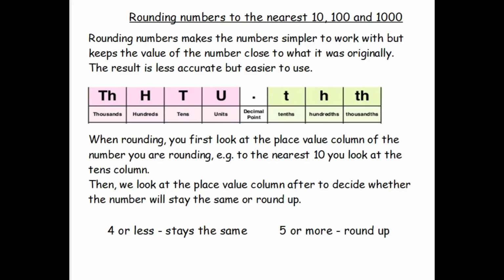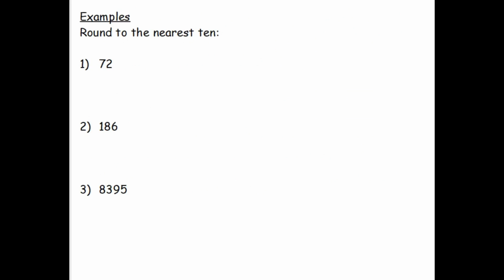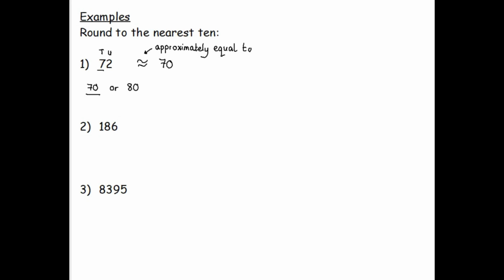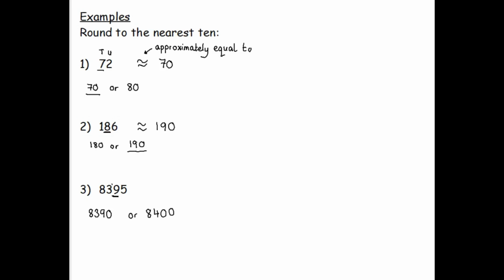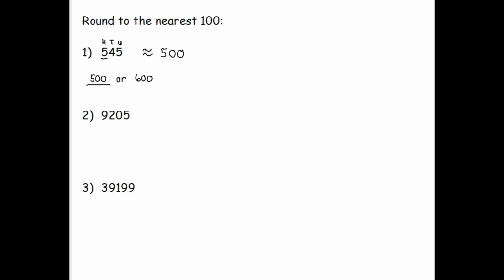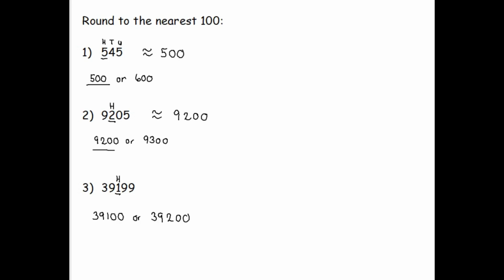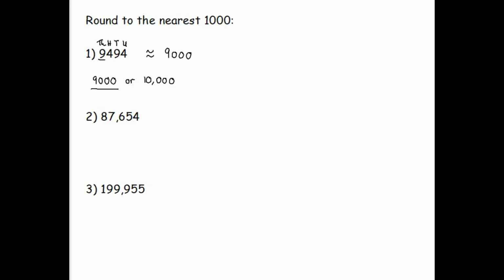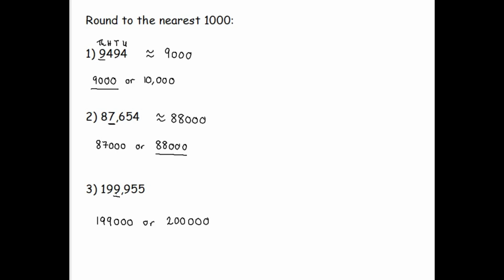Maths Lesson 1 Rounding to the nearest 10 100 1000